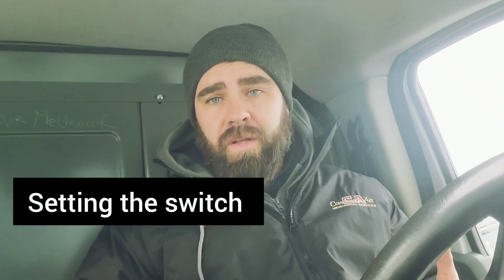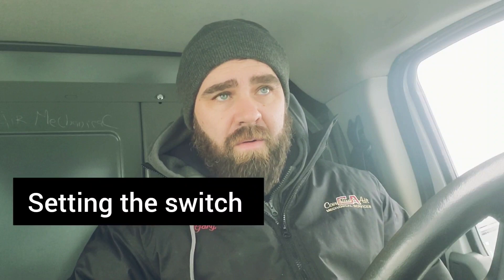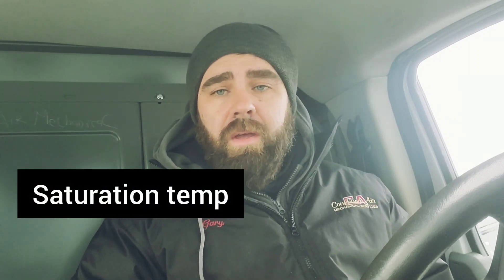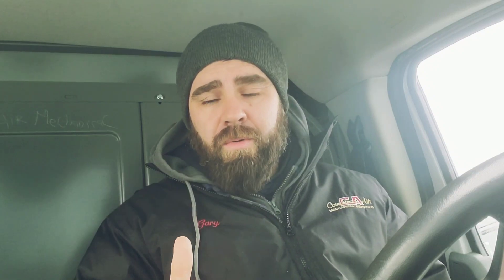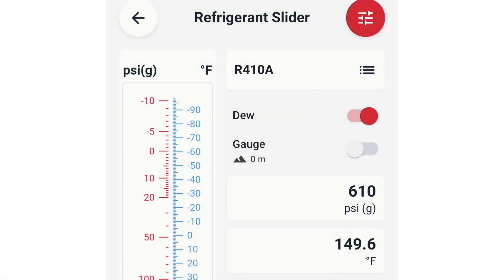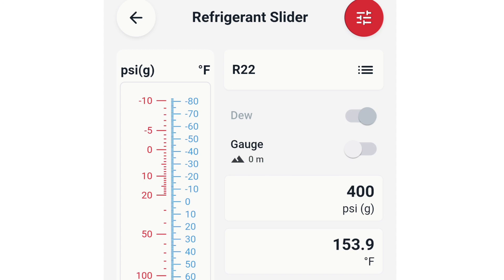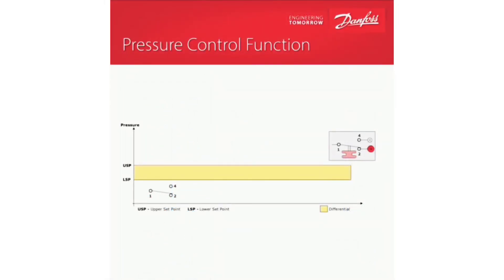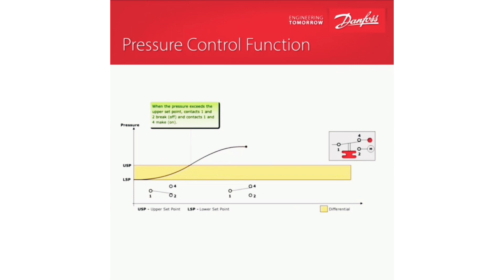Refrigerant High Pressure Switches and How To Set Them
Refrigerant high pressure switches are vital for system protection in air conditioning and refrigeration  applications.  Knowing how to set them is knowledge one should possess for different refrigerants.
In the video, I use approx. 150 degrees Fahrenheit of saturation as a reference and then taking the corresponding pressure and using it as the high pressure switch cut out set point.